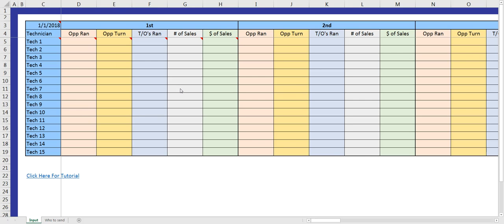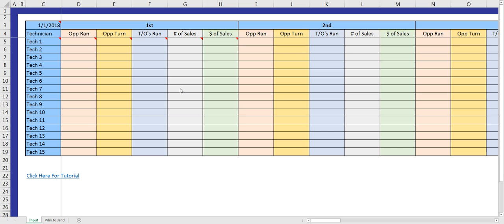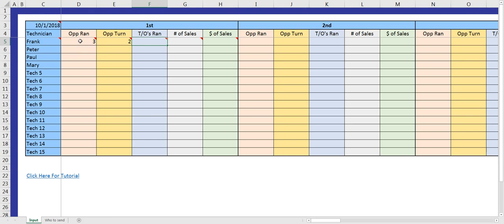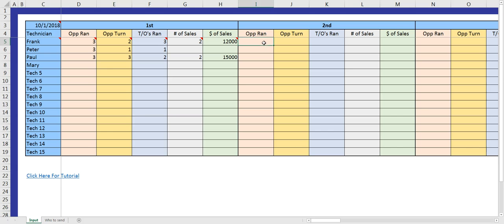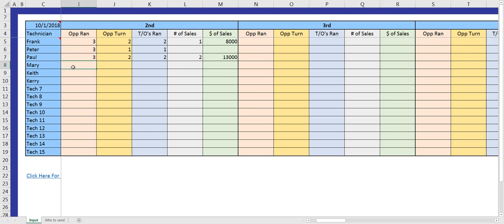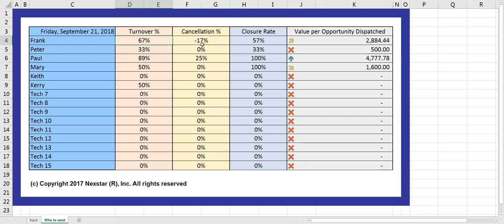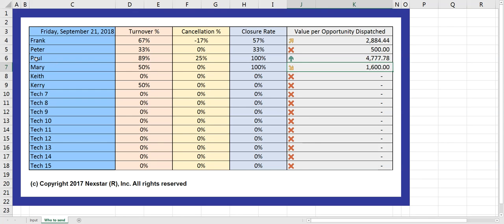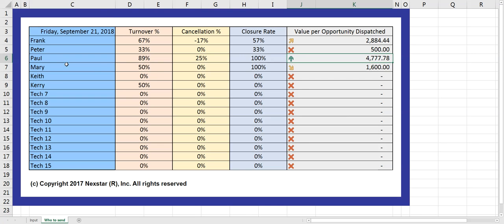Nexstar Tool, Turnover Tracker for Tracking your Technicians Results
The Great Scott Brinkley presents;  Nexstar Tool, Turnover Tracker for Tracking your Technicians Results
* Check out your Nexstar Website for all the downloadable tools.  Call your Nexstar Coach if you have any questions.